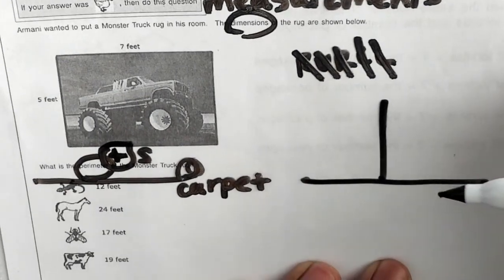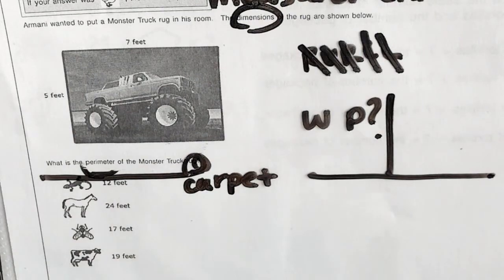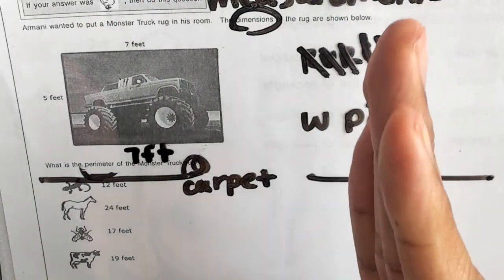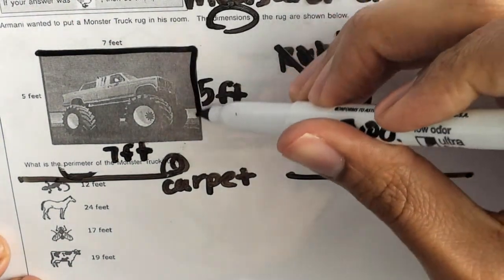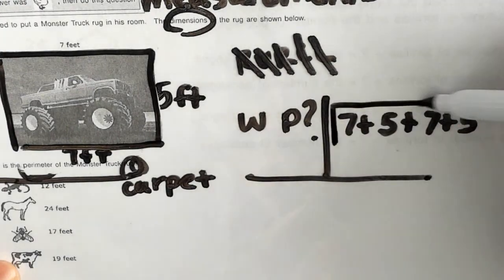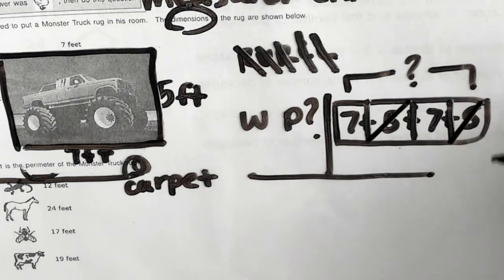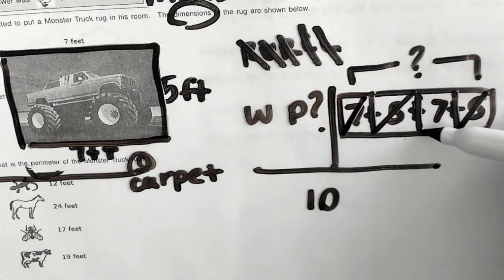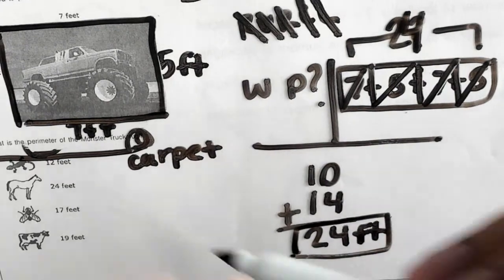2019 Benchmark Review 10